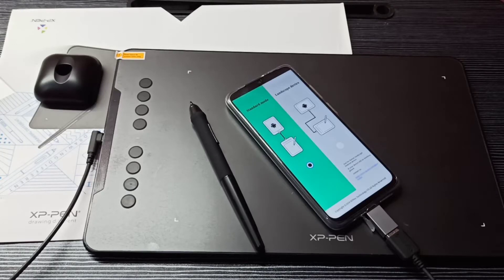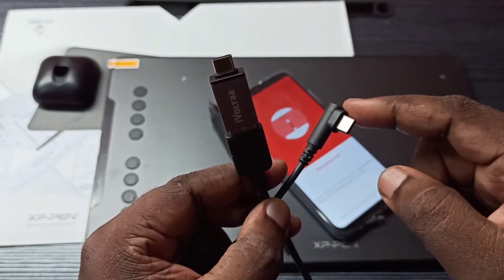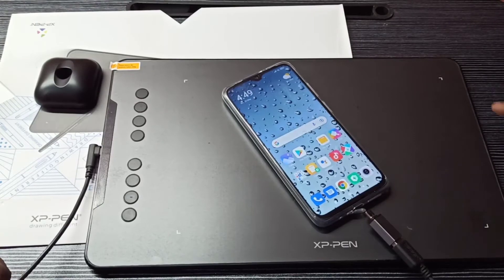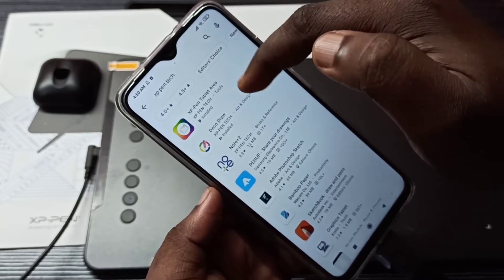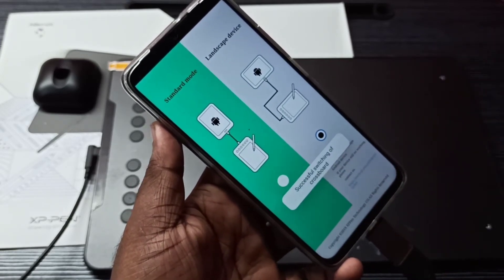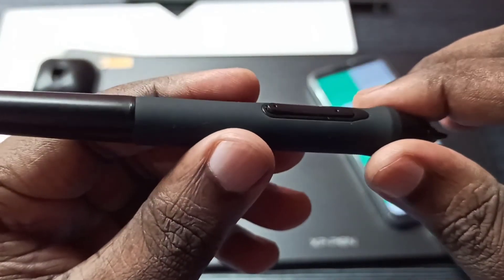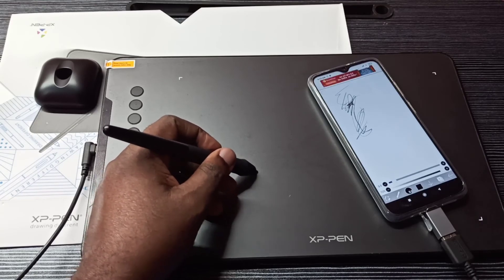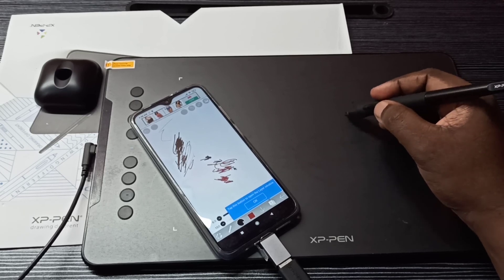XP-Pen Deco 01 V2 Graphic Drawing Tablet How to Connect and Use with Xiaomi Mi Redmi Android Phone